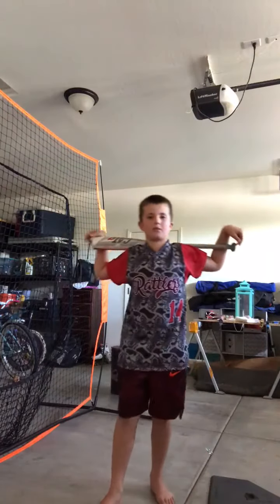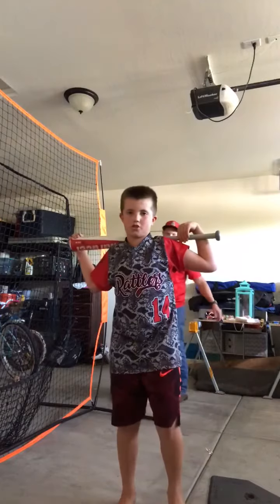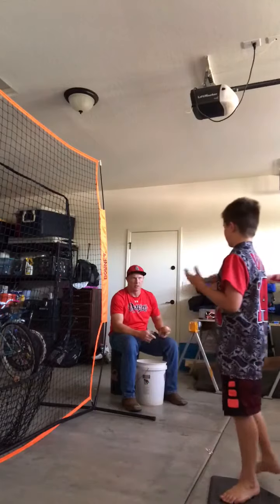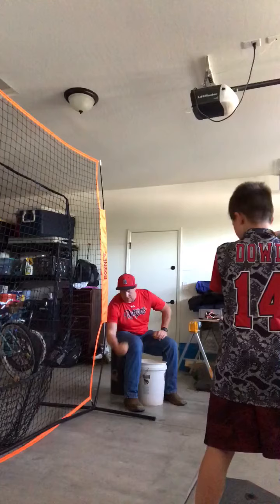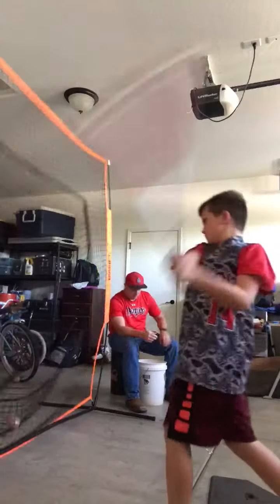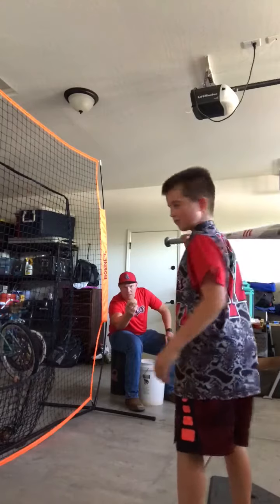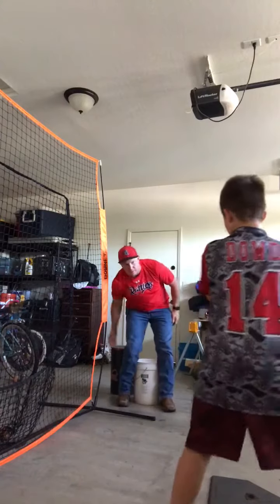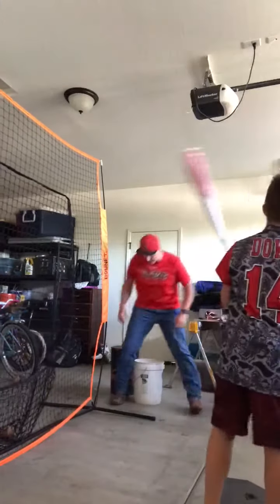Soft Toss in garage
Proper soft toss technique!